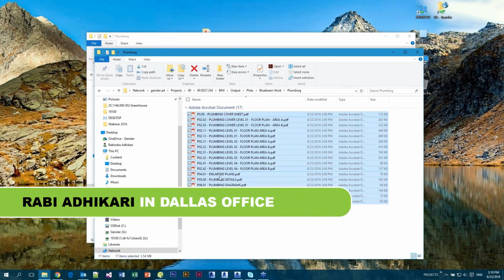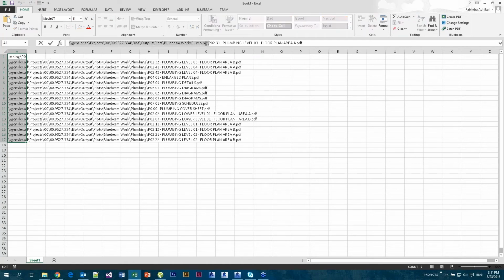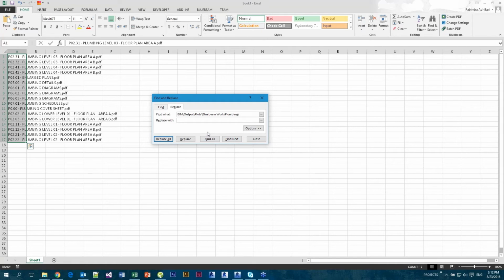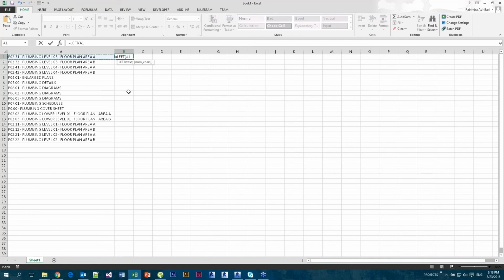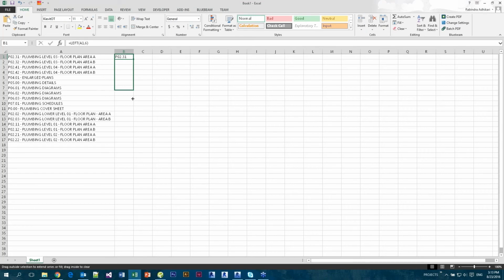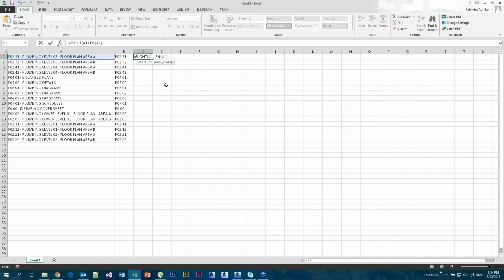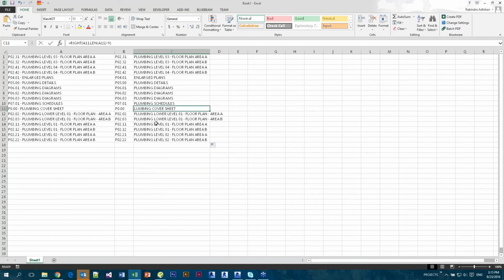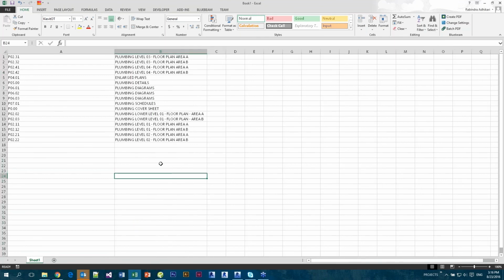06 Manage Consultant Sheets & Revisions Part02